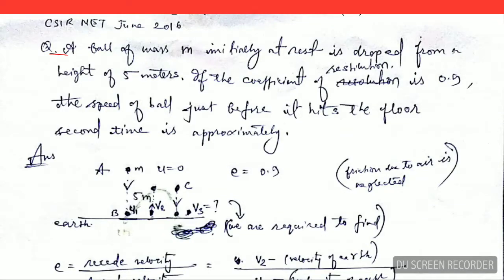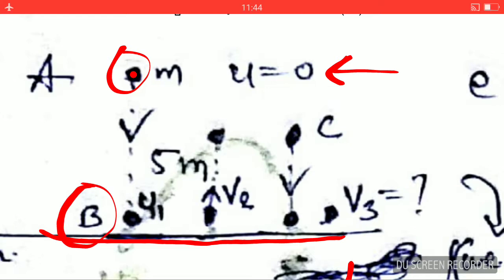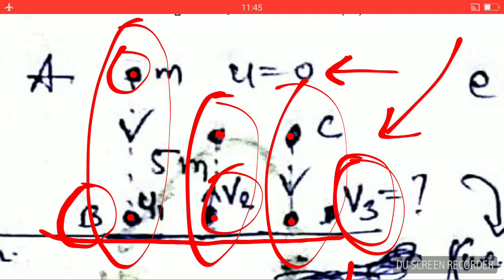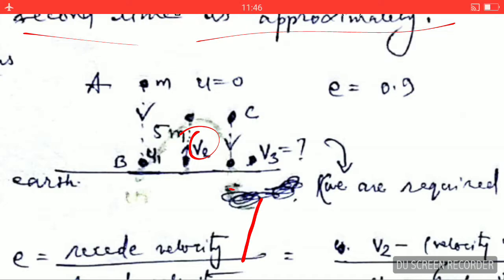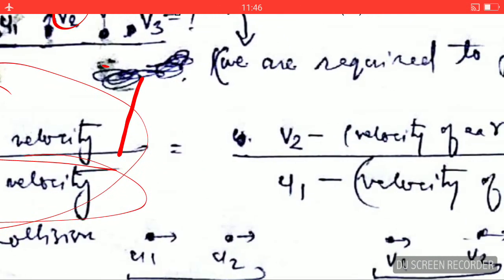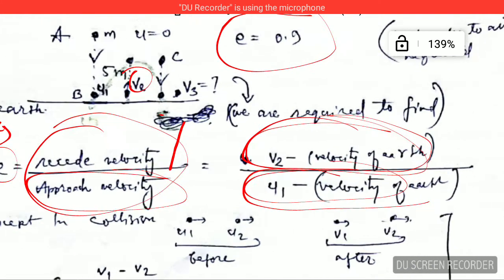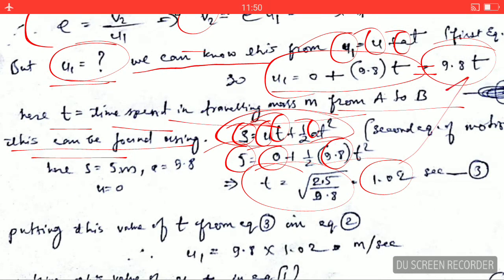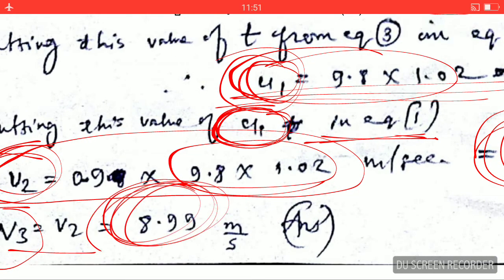Csir Net Physics Question: Coefficient of restitution, Classical Mechanics